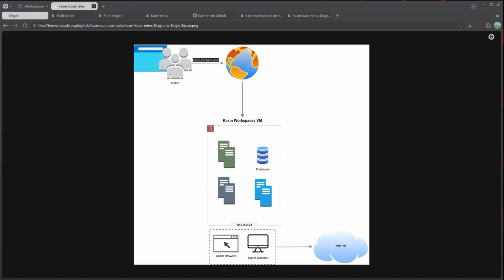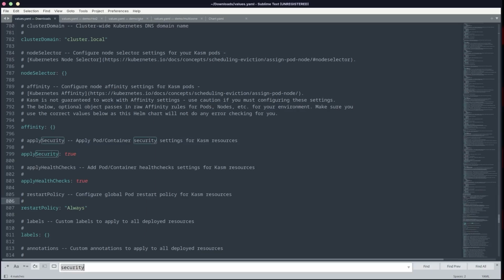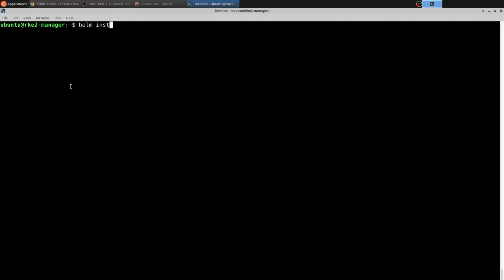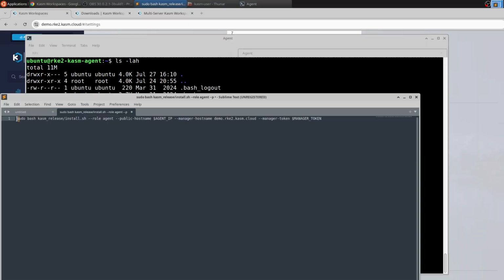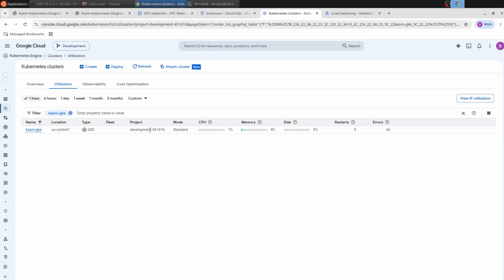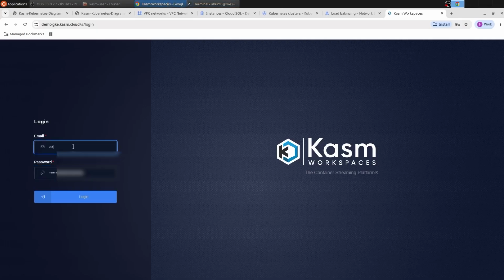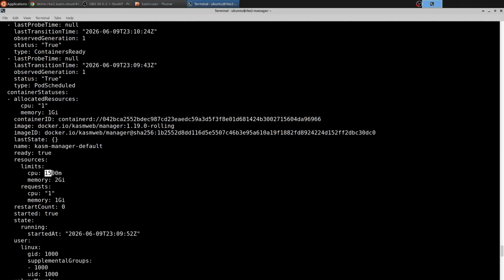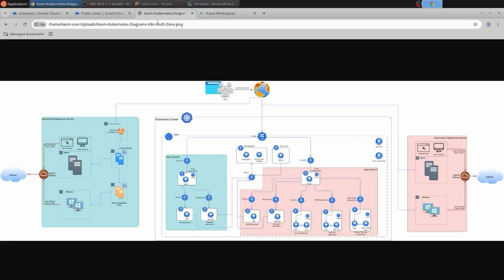Kasm Workspaces 1.19: Deploying with the Official Helm Chart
Kasm Workspaces 1.19 marks general availability (GA) of the officially supported Helm chart for deploying Kasm on Kubernetes (previously available as a technical preview). In this video, we cover the key Helm values you need to know, then walk through full deployments on an RKE2 cluster and a Google Kubernetes Engine (GKE) cluster with an external Cloud SQL database - including scaling up an existing deployment and configuring a multi-zone environment.

Chapters
00:00 – Intro: Kasm Deployment Architectures
00:42 – The Kasm Helm Chart (Now GA in 1.19)
01:54 – Prerequisites & Key Helm Values
09:35 – Chart Versioning & Installation
12:59 – Demo: Deploying Kasm on RKE2
20:52 – Installing the Docker Agent & Launching Sessions
27:01 – Adding a Windows Server for RDP
30:13 – Demo: Deploying Kasm on GKE with Cloud SQL
40:33 – Scaling an Existing Deployment
48:24 – Demo: Multi-Zone Deployment
55:01 – Recap & Closing